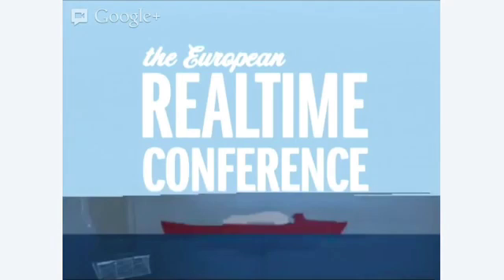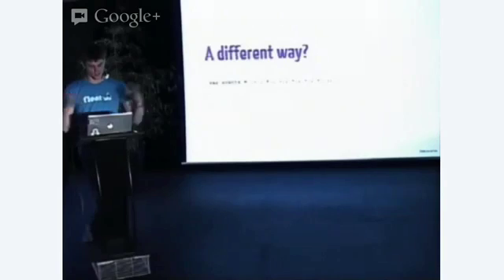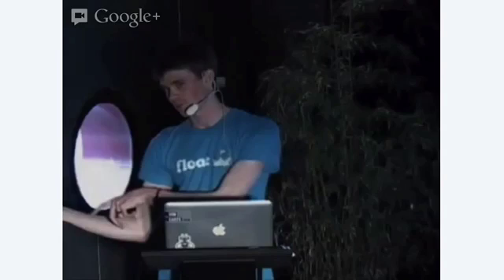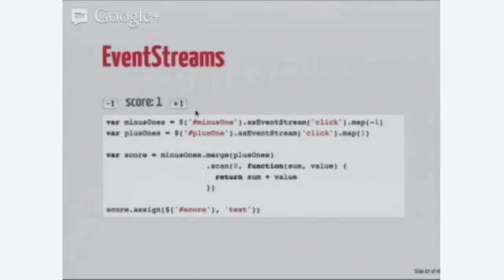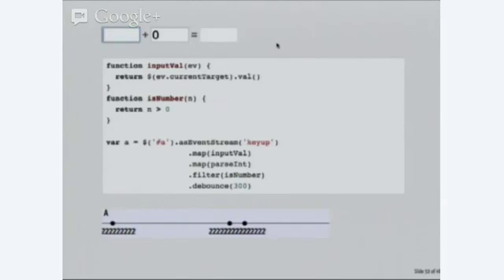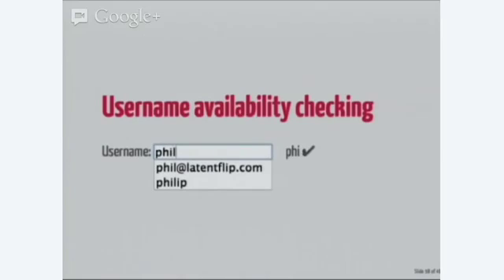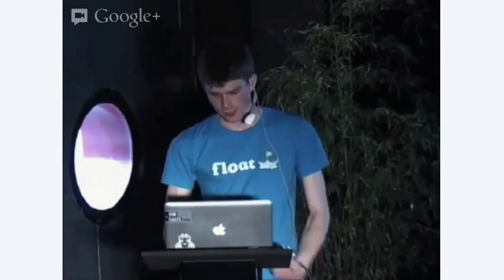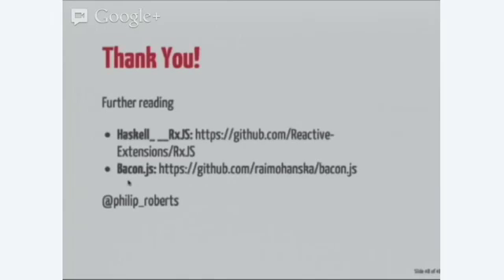Enemy of the State: An introduction to functional reactive programming with Bacon.js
Trying to deal with realtime data and user interaction in the browser with callback after callback after callback quickly leads to madness. This is because application state is being modified all over the place by different callbacks, which makes applications complex and hard to reason about.

Functional reactive programming is a powerful concept borrowed from Haskell that makes events much easier (and fun!) to work with, by turning them into event streams which can be mapped, merged, filtered and more. Bacon.js by Juha Paananen is a lovely little library that implements FRP in JavaScript.

In this talk I'll introduce the concepts of FRP and Bacon, and show how much nicer it is to work with than callbacks for realtime code. It will be a very visual talk using some visualisations of event streams that I am working as well as some live code examples.